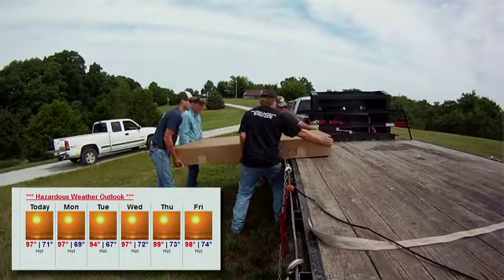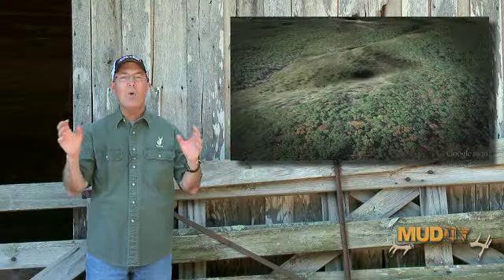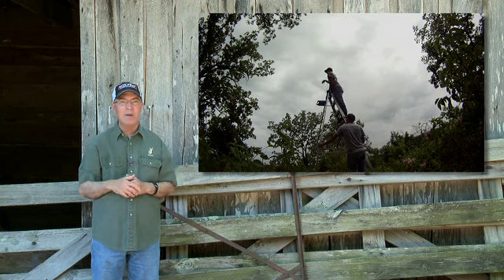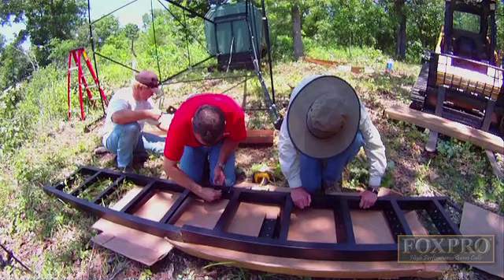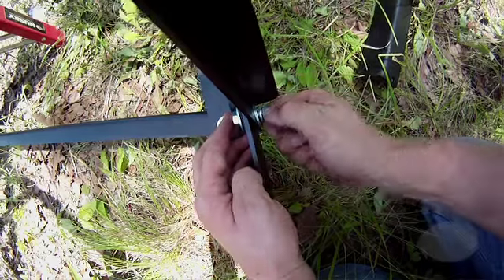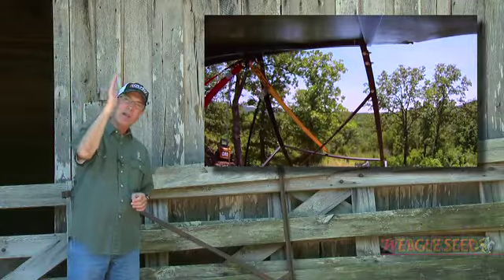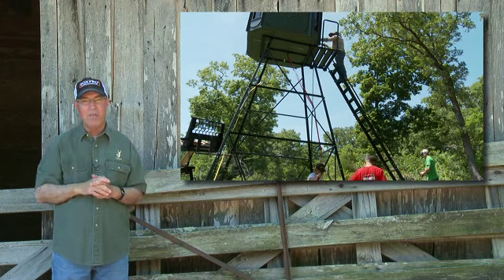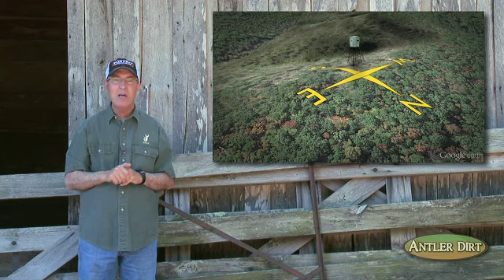Better Deer Hunting With Rednecks (#135)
continued to work on ways to make The Proving Grounds more huntable. We've had success at hunting the edges of a large bedding area, but due to the topo and thickness we could not effectively hunt that area with a gun. We came up with a solution to both bow and gun hunt that area with a great new Redneck Blind!